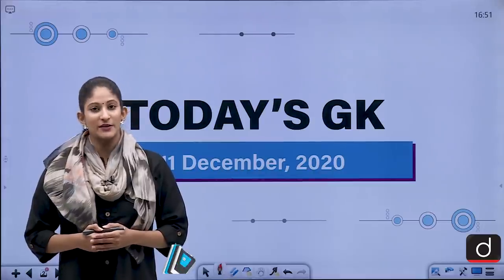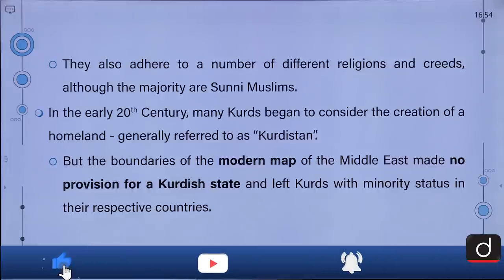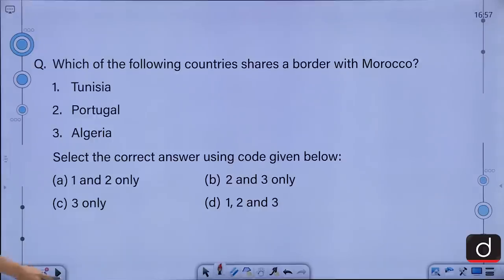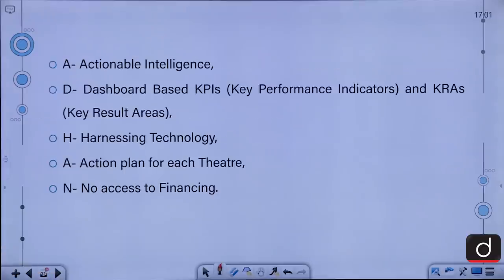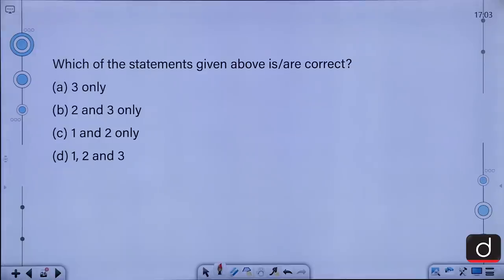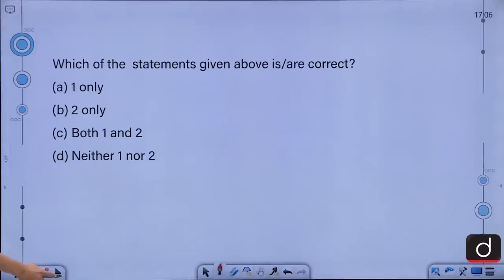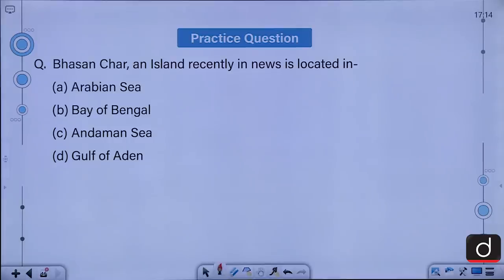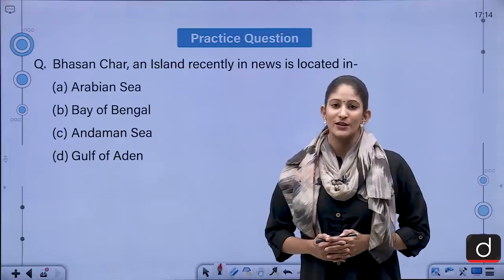Today's GK - December 11, 2020 | Drishti IAS English